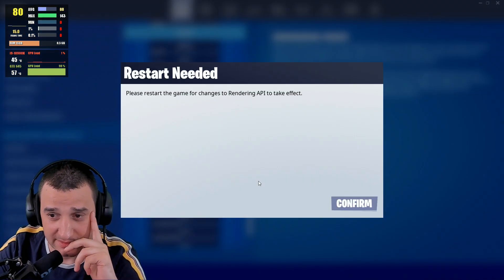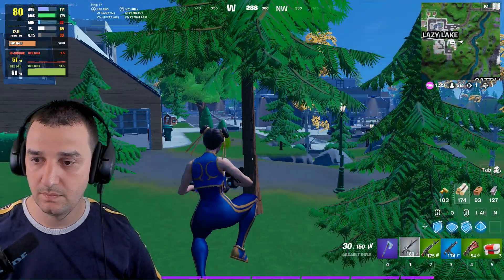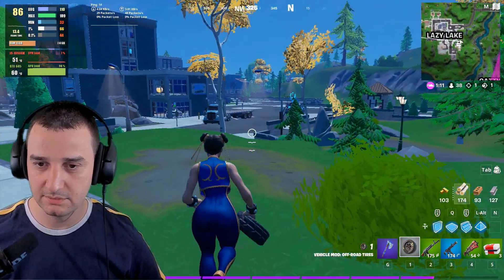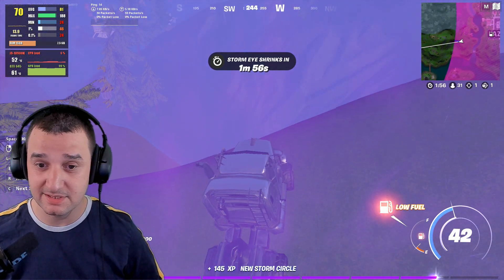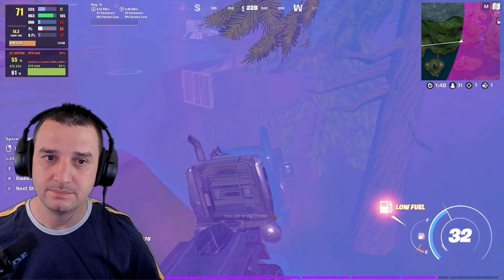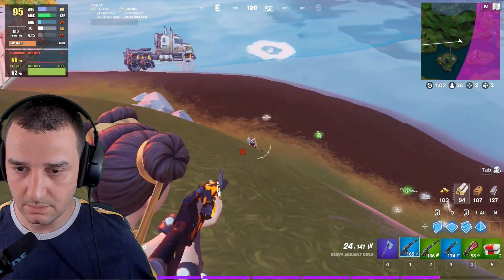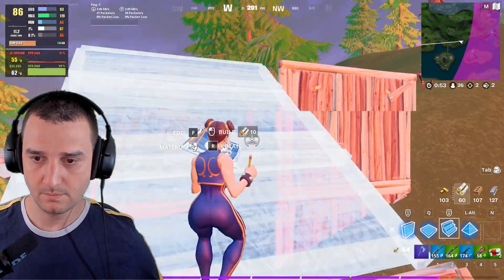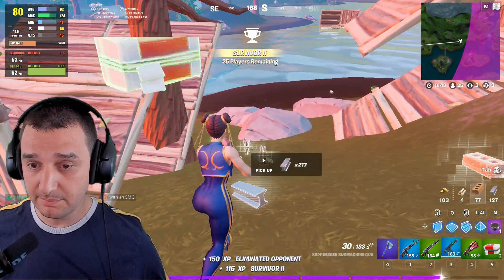Can you run FORTNITE on GTX 645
Let`s try today and see if we Can you run FORTNITE on GTX 645.
If you want to see the full stream clip you can find it